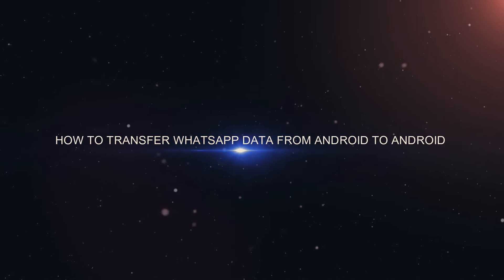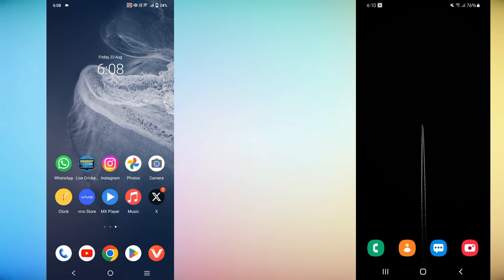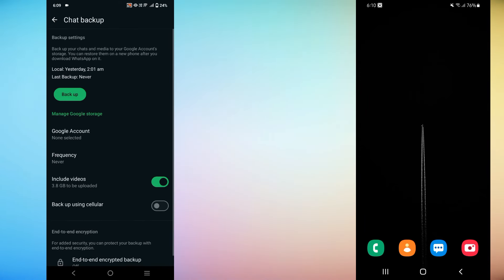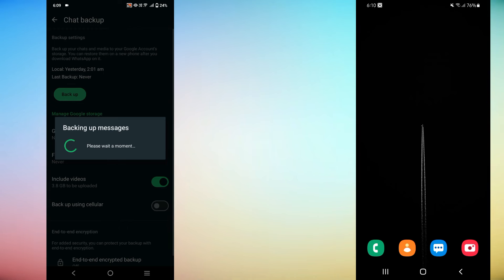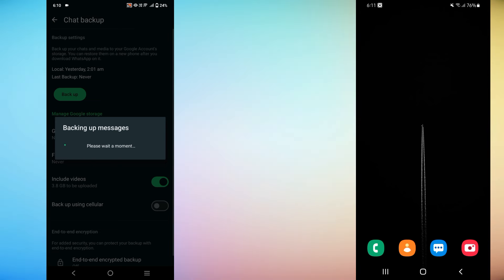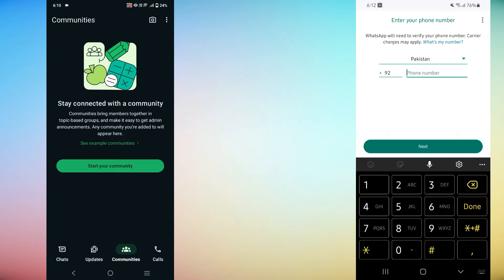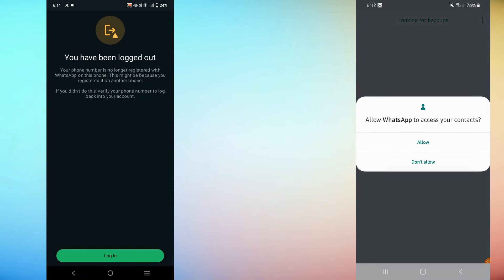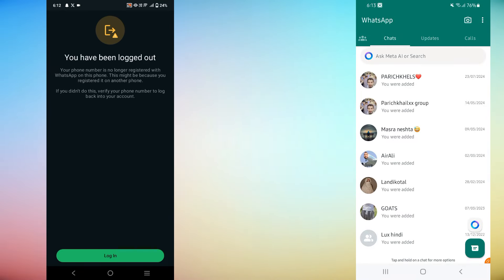How To Transfer Whatsapp Data From Android To Android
Switching phones can be stressful, but learning how to transfer WhatsApp data from Android to Android doesn’t have to be. Ever wondered if there's a hidden trick to make the process smoother? In this video, we’ll show you how to transfer WhatsApp data from Android to Android without breaking a sweat. Missing out on important messages or photos isn’t an option, so you'll want to see how to transfer WhatsApp data from Android to Android and keep everything intact. What if we told you there’s a way that most people overlook? Watch closely to discover how to transfer WhatsApp data from Android to Android like a pro. Don't let the switch intimidate you—find out the best method now!